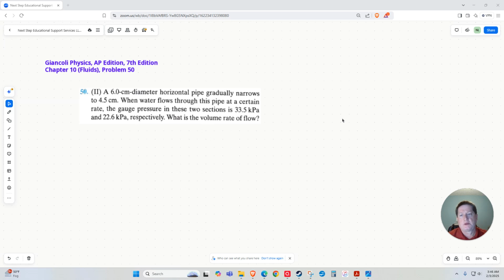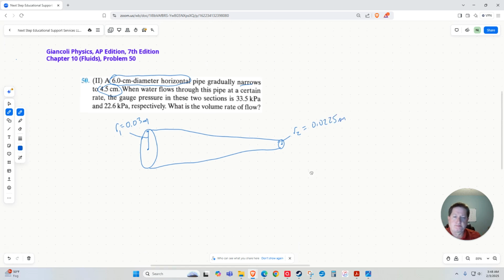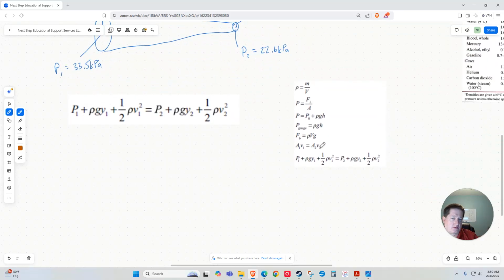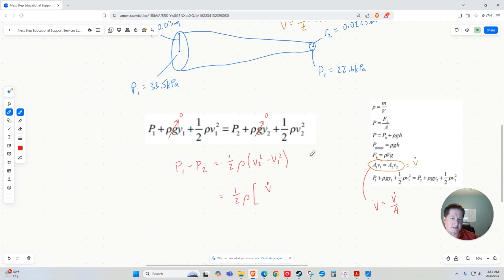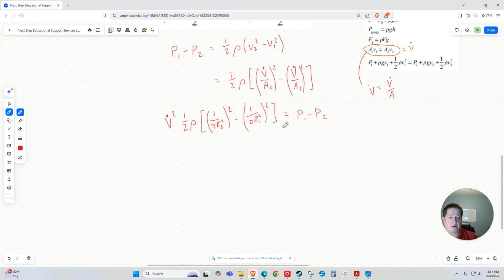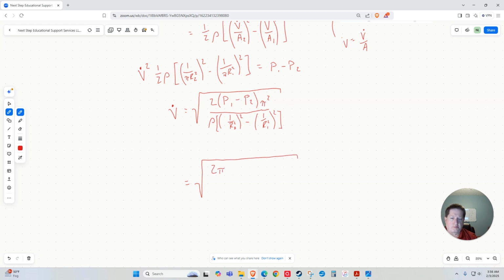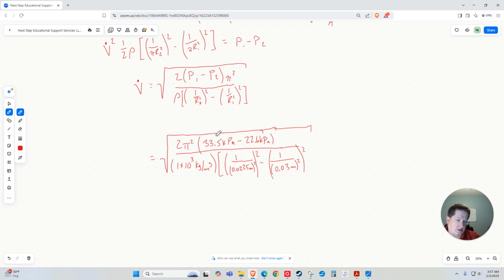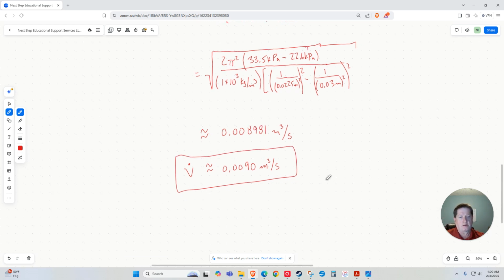Calculating Volumetric Flow Rate from Differential Pressure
In this video, I walk you through problem 50 from the Giancoli Physics AP Edition, focusing on calculating the volume flow rate in a horizontal pipe with varying diameters and pressures. I guide you through the application of Bernoulli's equation and the continuity equation, emphasizing the importance of unit conversions and careful algebraic manipulation. I encourage you to pause the video and attempt the problem on your own before comparing notes with me. By the end, we will arrive at the volumetric flow rate, which is approximately 0.008981 cubic meters per second. Giancoli Physics, AP Edition, 7th Edition, Chapter 10 (Fluids), Problem 50